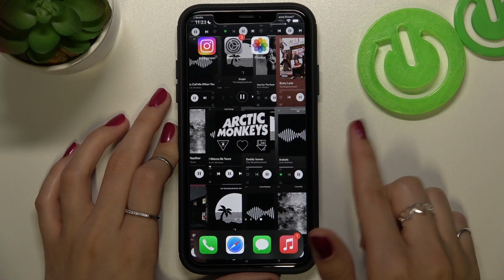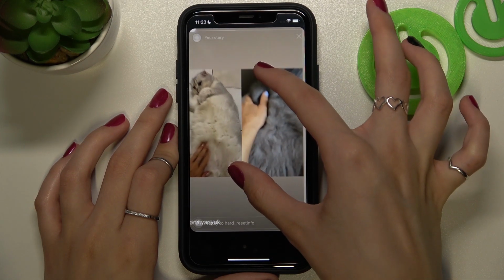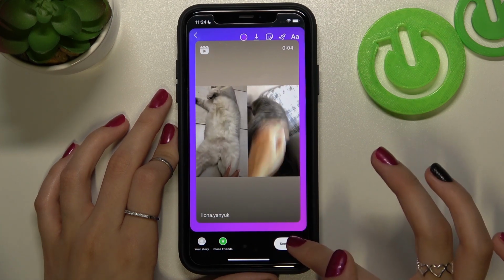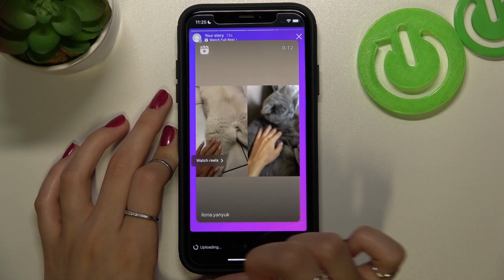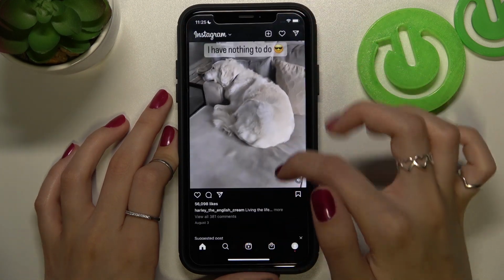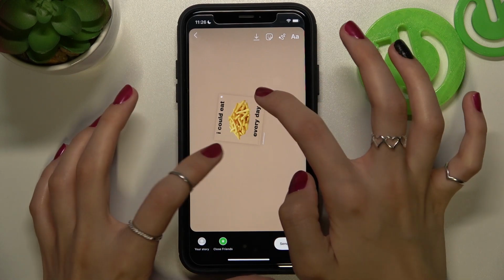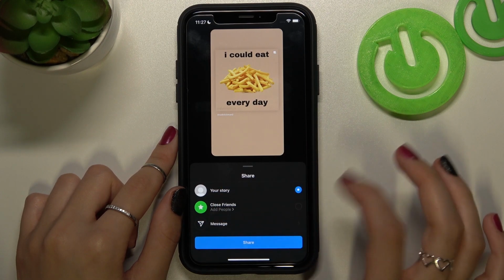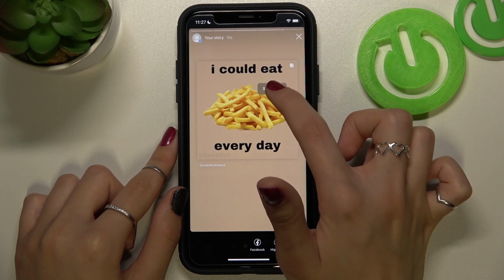How to Share Other People's Reels as an Instagram Story - Repost Reel on Instagram Story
Find out more info about Instagram App:
Hi! Today we want to show you how to add Reel to your Instagram Story. If you found a very interesting Reel and would like to share it with your followers on Instagram, we will show you how to do it. Then our nice expert will show you how to change the story background, how to adjust the size of the Reels and much more. Visit our YouTube channel if you want to know more about the Instagram app.

How to repost a post on the Instagram story? How to repost on Instagram? How to repost a post from your Instagram feed to your Story? How to add reel to your story on Instagram? How to add Reels to Instagram story? How to Share Other People's Reels as an Instagram Story? How to share full reels on the Instagram story?